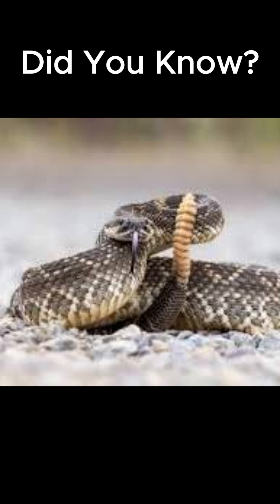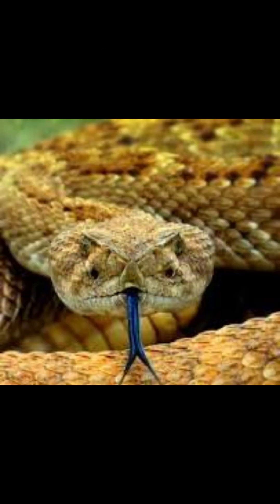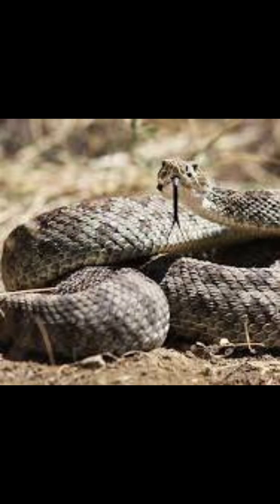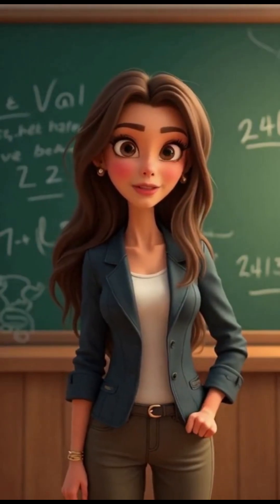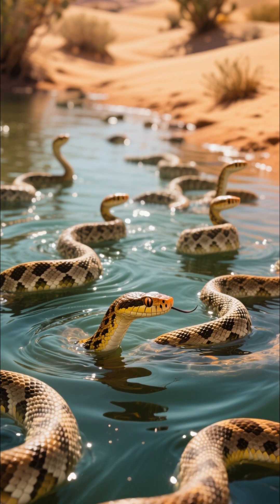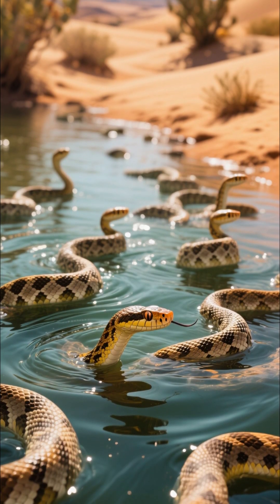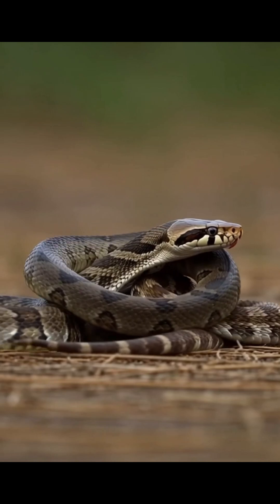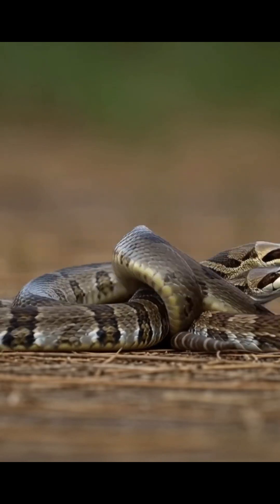Rattlesnakes Grow a New Rattle Every Time They Shed – But Can’t Tell You Their Age! 🐍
The rattle isn’t just a warning – it’s one of nature’s coolest (and most misunderstood) features!
In this spine-chilling “Did You Know?” episode by FactBiteDaily, discover:
✅ They add a new rattle segment every shed… but old ones break off so it’s useless for counting age
✅ Baby rattlesnakes are born with a single “pre-button” and are more deadly than adults
✅ They can rattle up to 100 times per second – faster than a hummingbird’s wings
✅ Rattlesnakes can swim, climb trees, and detect you with heat-sensing pits
✅ One species gives birth to live babies instead of laying eggs
The desert’s built-in maraca just got way scarier!